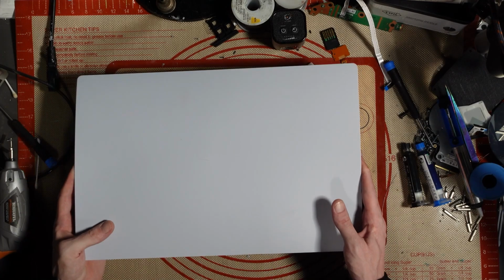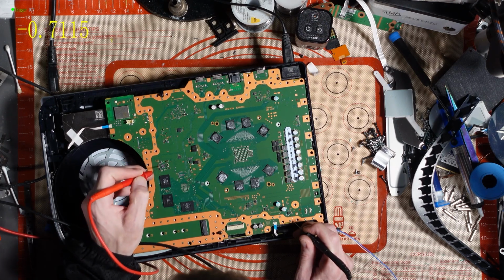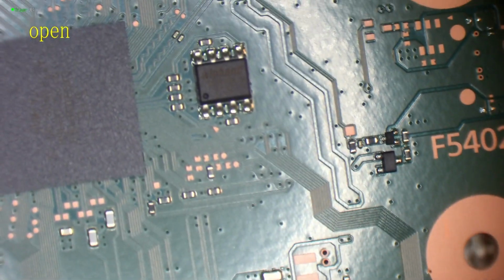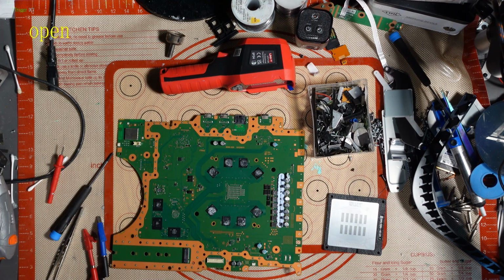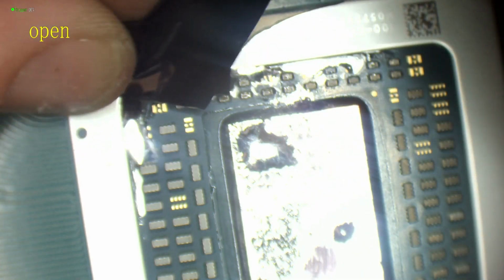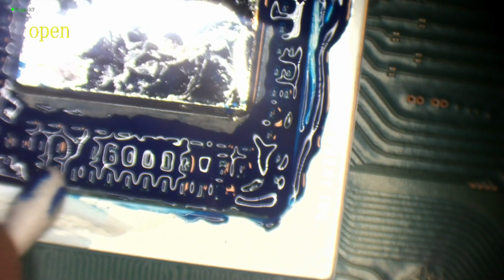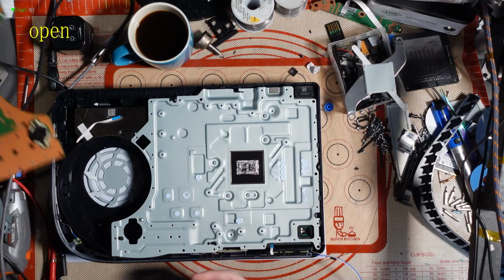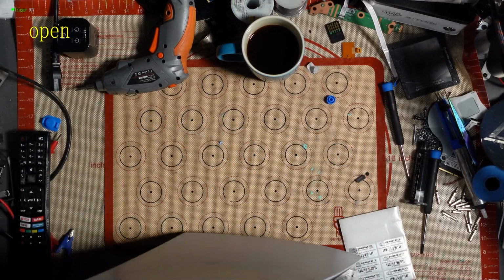You Won't Believe WHY This PlayStation 5 Stopped Working! Can I Fix Sony's Catastrophic Mistakes?